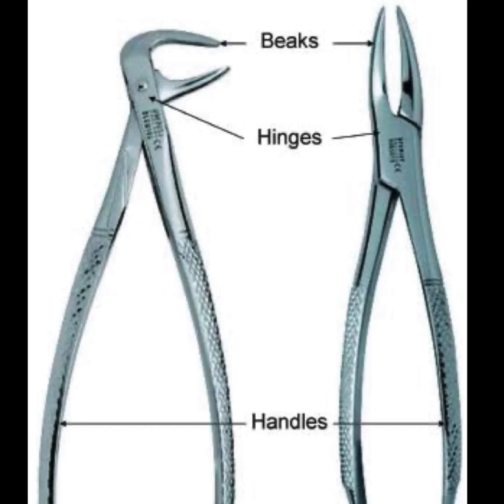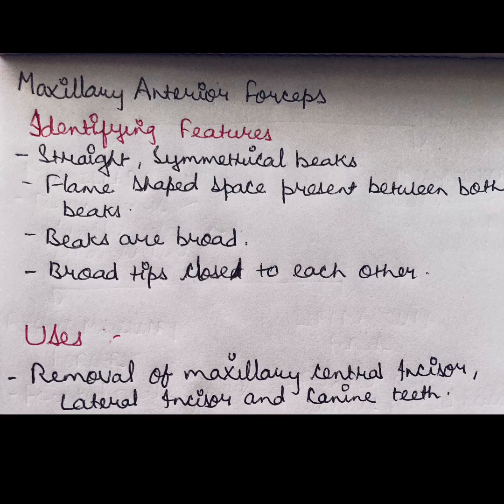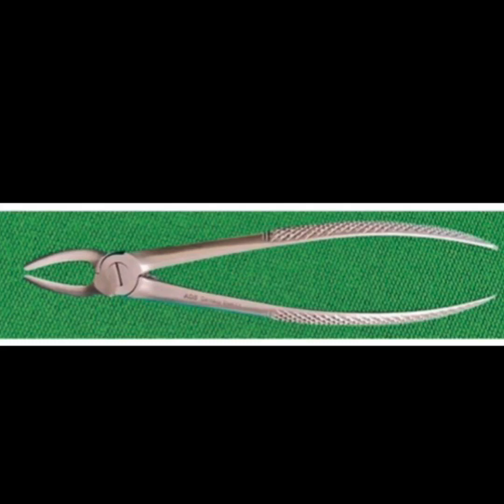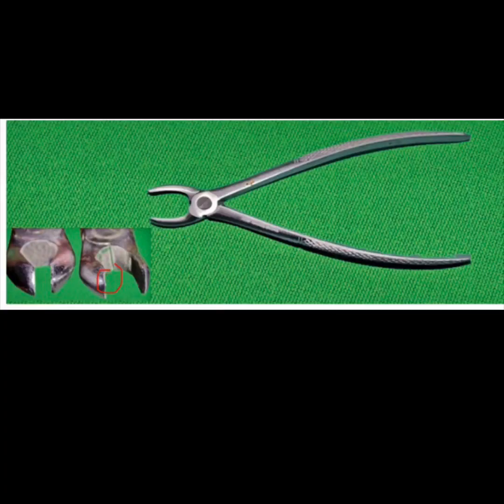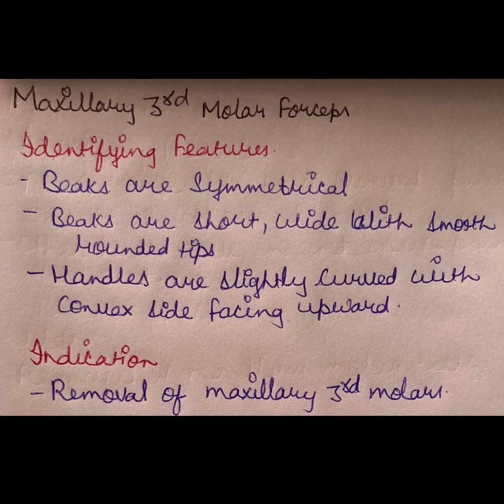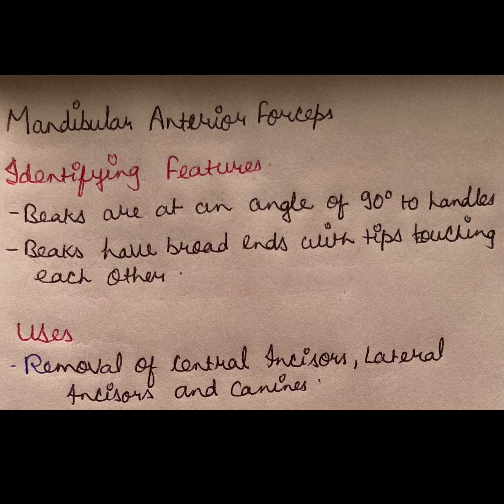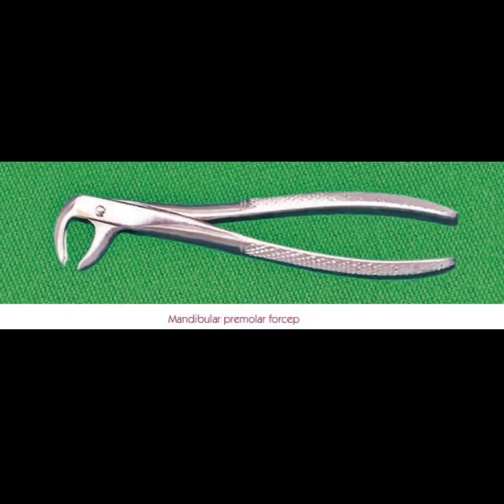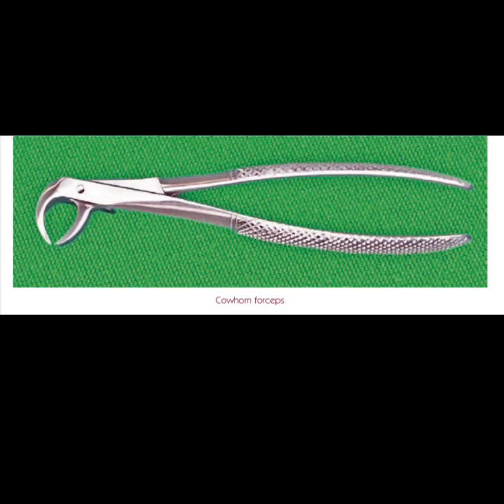Dental forceps basic|dental extraction forceps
Teeth extraction forceps ## identification and uses
E BOOK is available# question bank in the form of pdf is available
easy explanation

If u find this video informative

 WE ARE HERE TO HELP U OUT
WE PROVIDE PDF SHARING FOR ALMOST ALL THE DENTAL BOOKS

dentist lyf # Dentistry#BDS books#Question BANKS#